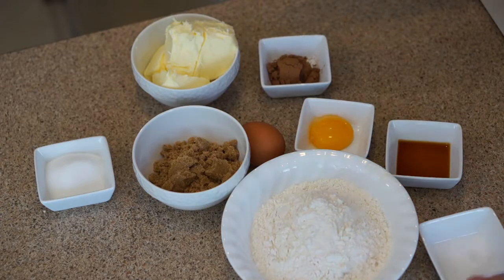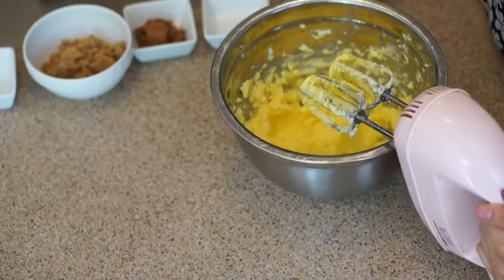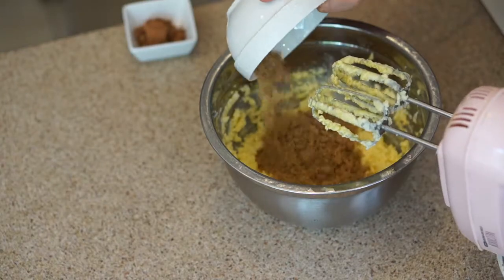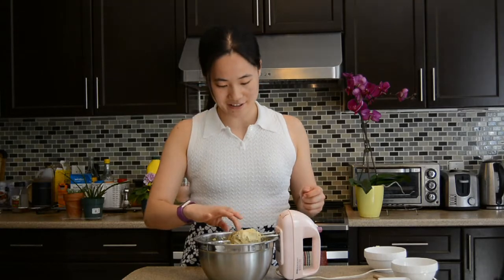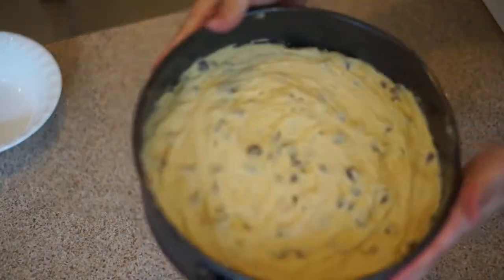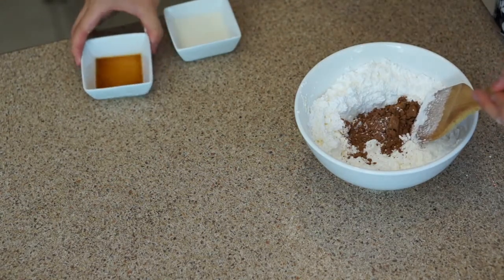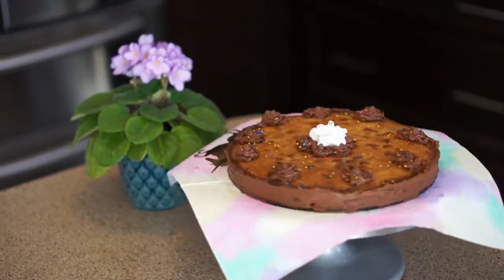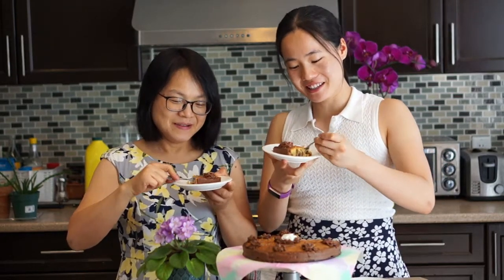Making a Cookie Cake! | Recipe Review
Hey everyone! I decided to make a cookie cake this week! Twas a lot of fun, and I loved how you could just throw everything into a bowl, and still have it turn out delicious!